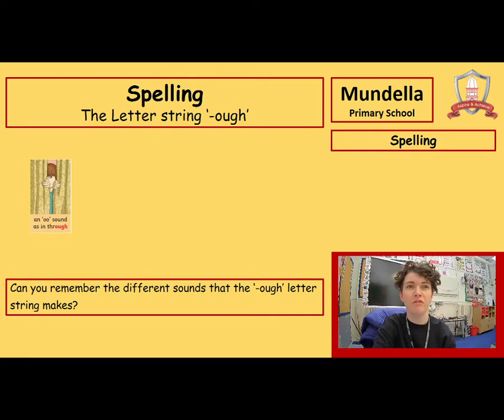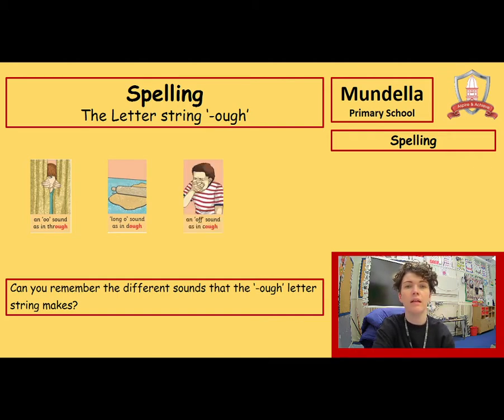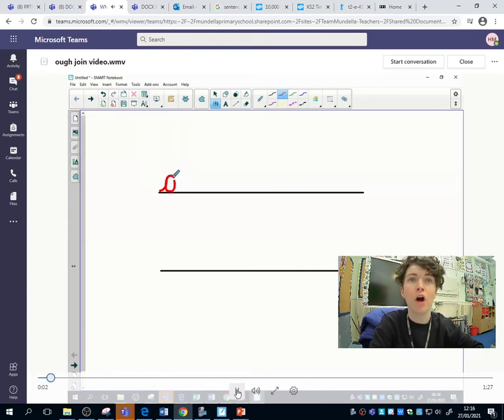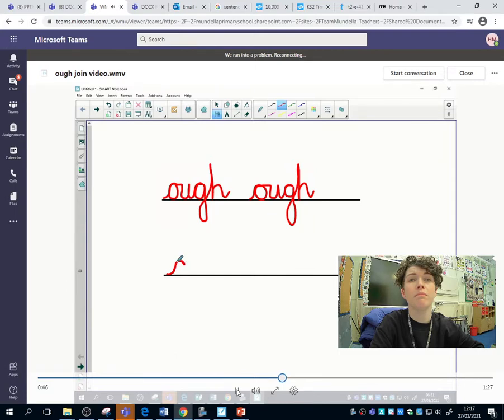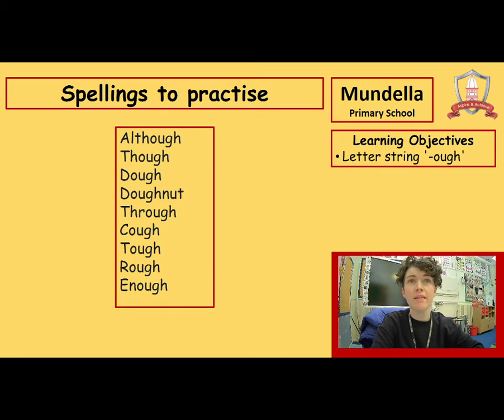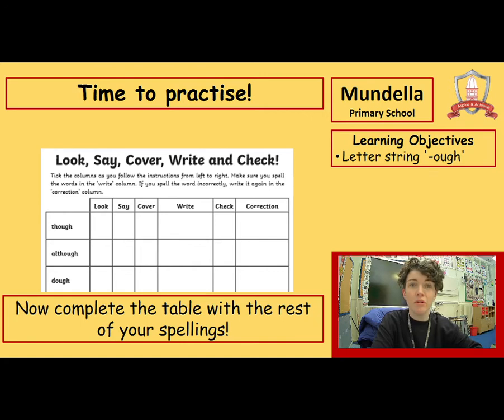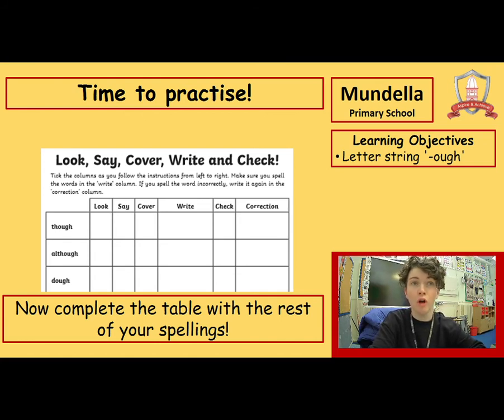Tuesday 23rd February Spelling Year 5